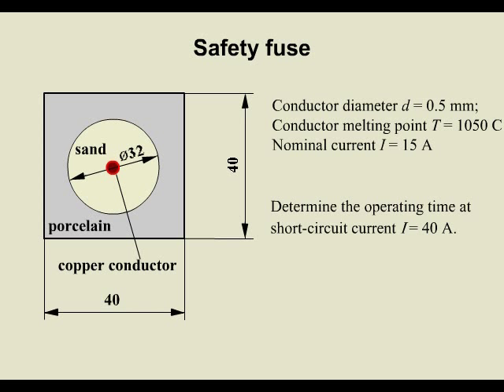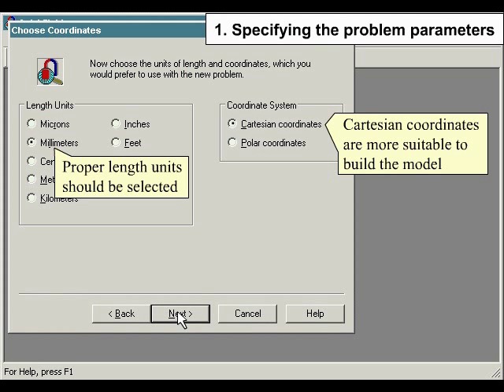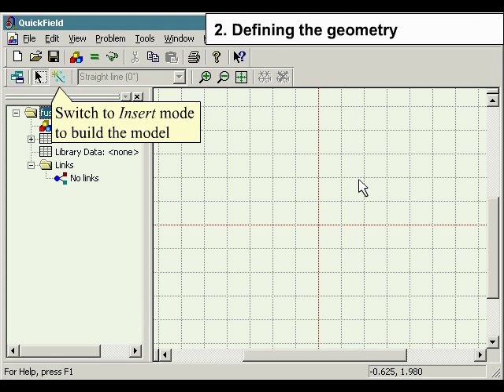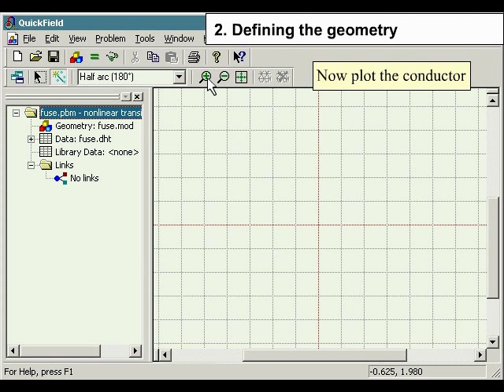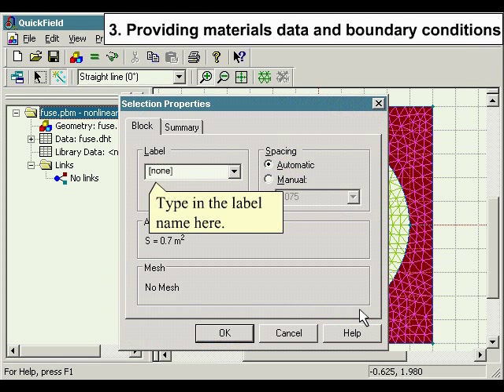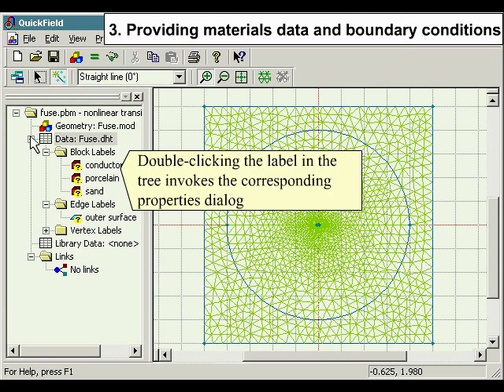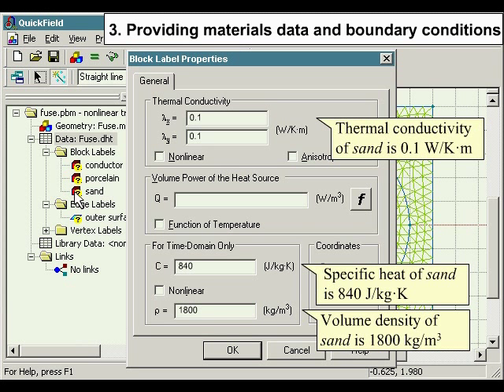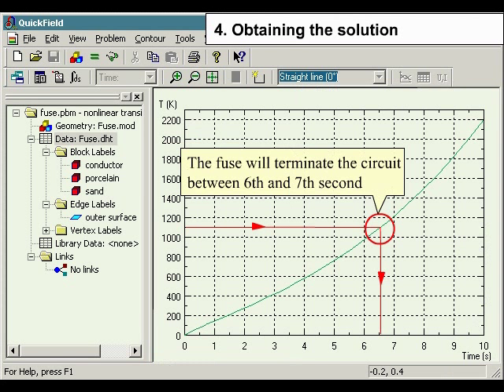QuickField Example Safety fuse Transient heat transfer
Simulation of safety fuse. Working in Heat transfer module. Determining the operating time at short-circuit current.